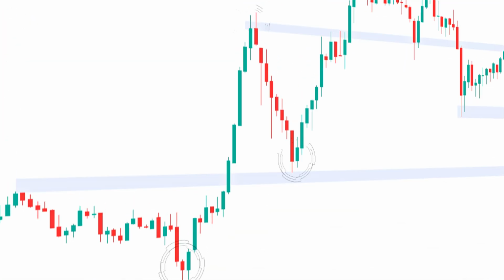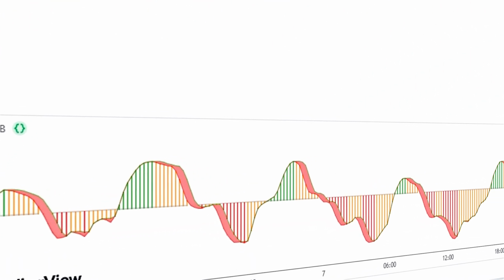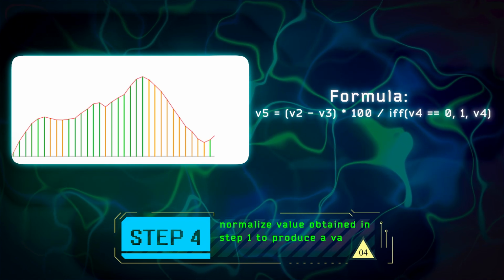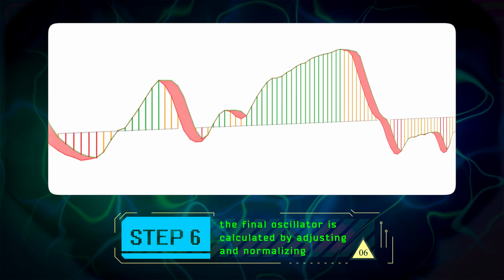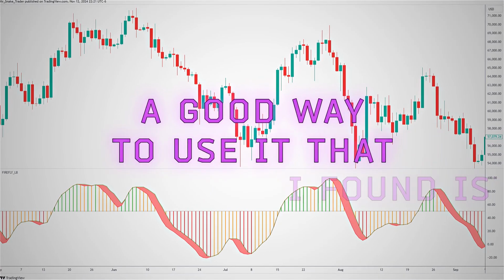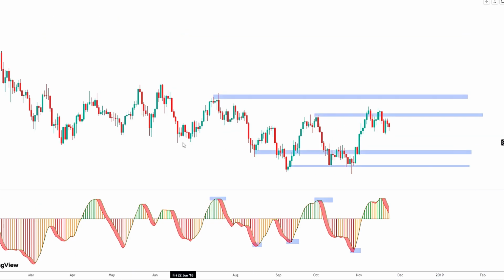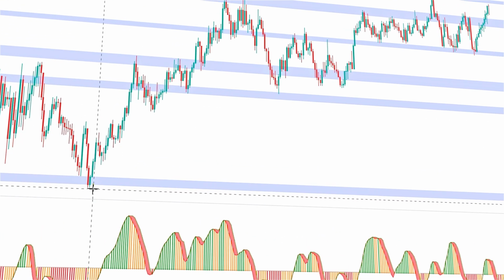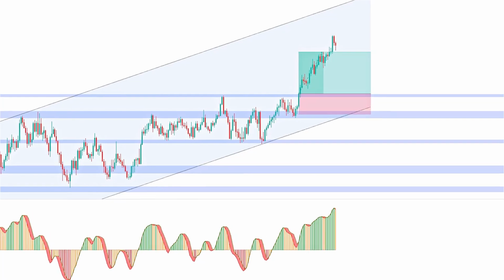how to use the Firefly oscillator to identify trends and reversals